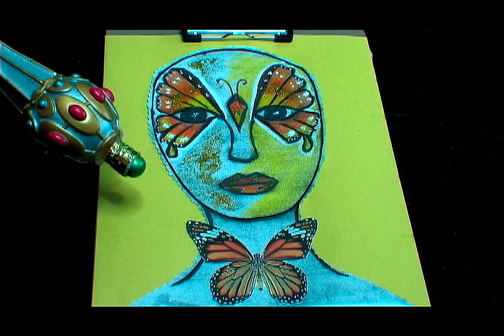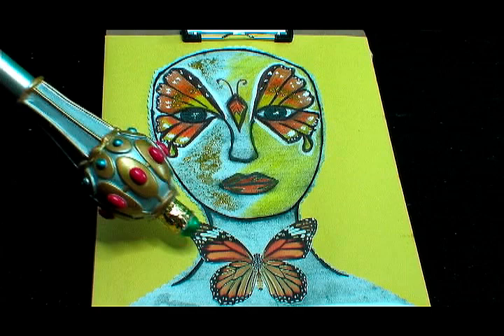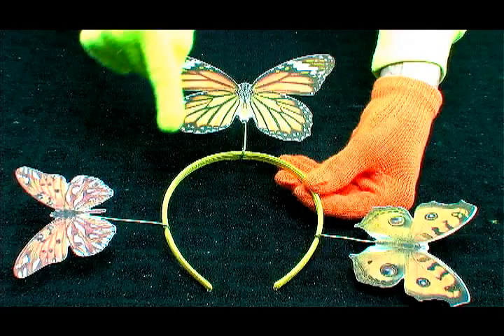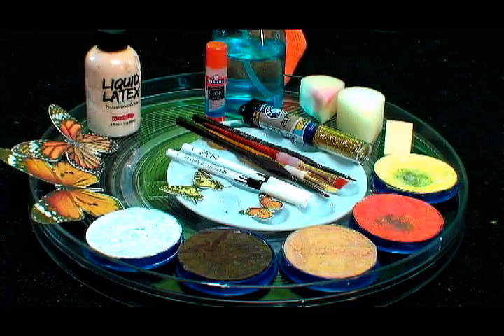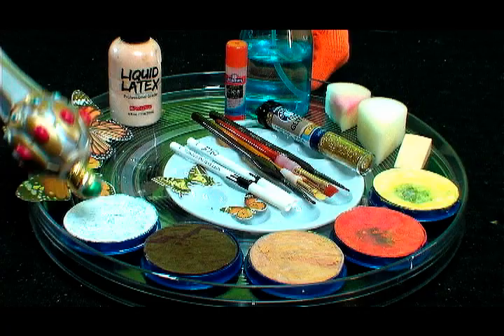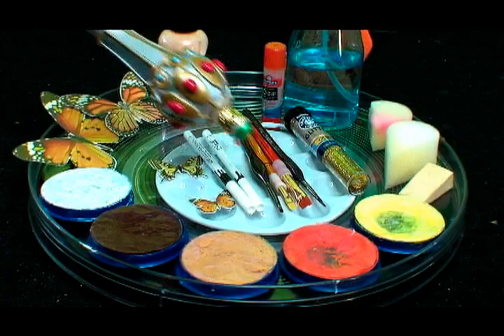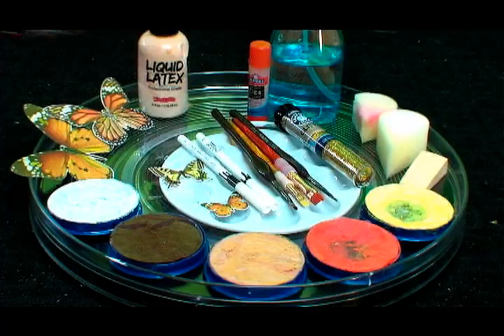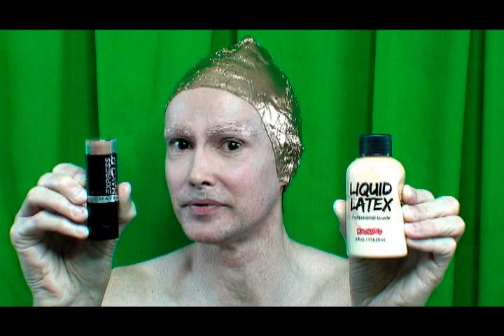Fall Butterfly Face Paint Tutorial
Welcome to my Fall butterfly face painting makeup tutorial.